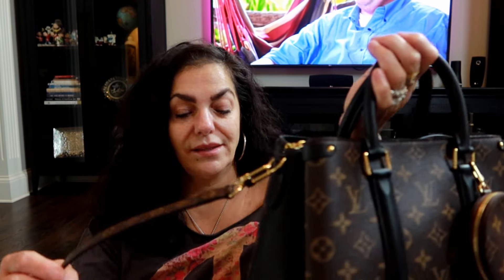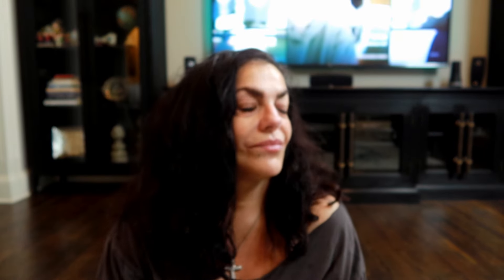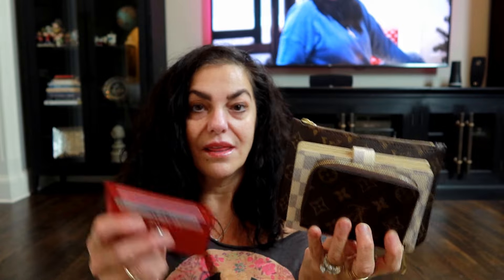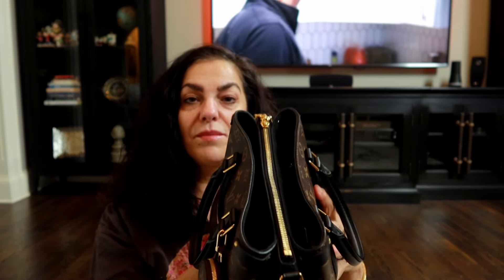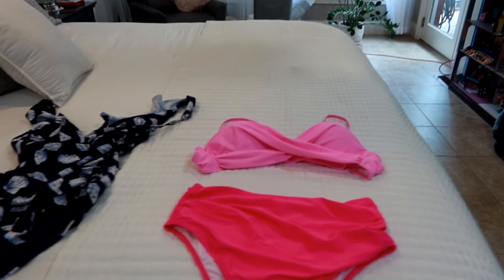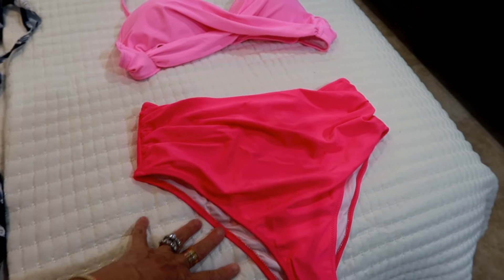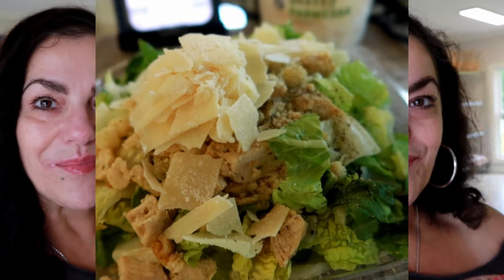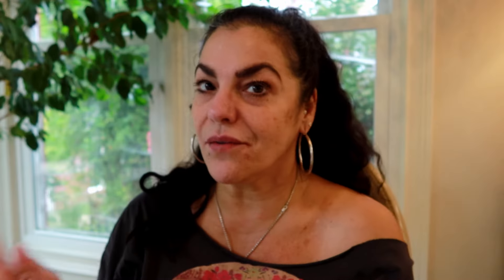A VIDEO ABOUT NOTHING!!! PLUS MY SUBSCRIBER GIVEAWAY WINNER!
This video is different from most of my usual video's. I hope you enjoy the video!!
MUCH LOVE,
YotaStyle

MY FAV DIOR LIP GLOW OIL!

My LOUIS VUITTON SA at Houston Galleria Becca Text her at 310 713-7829

LOUIS VUITTON BAGS AT FASHIONPHILE:
*Monogram 16mm Adjustable Shoulder Strap (LIKE MINE)
*LOUIS VUITTON Monogram Mini Bumbag
*LOUIS VUITTON Damier Ebene Small Ring Agenda Cover

THE MOST BEAUTIFUL ALTERNATIVES TO DIAMONDS ONLY BETTER!

READ YOUR HEART ***SALE***SALE***SALE***SALE!!!
Facebook: @Read Your Heart:
 / readyourheartshop